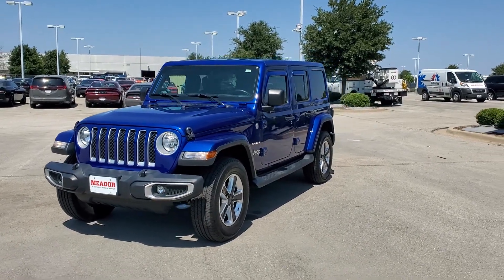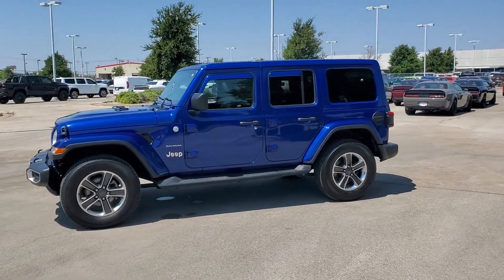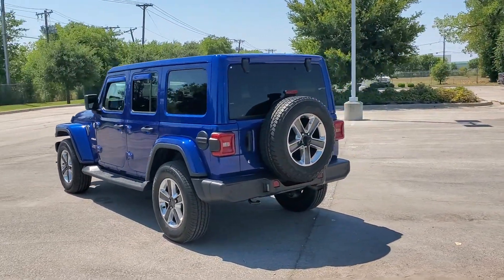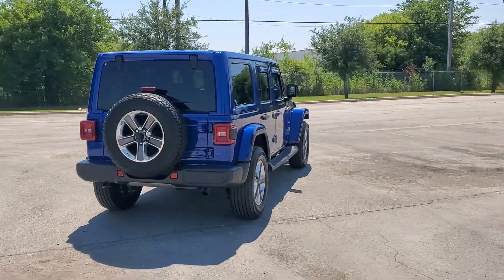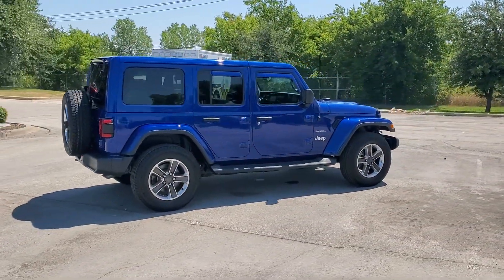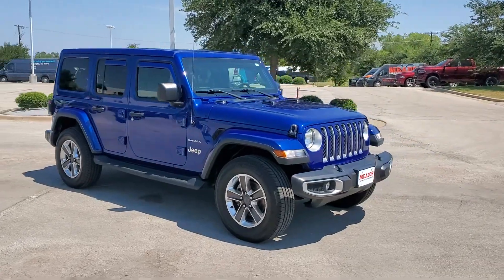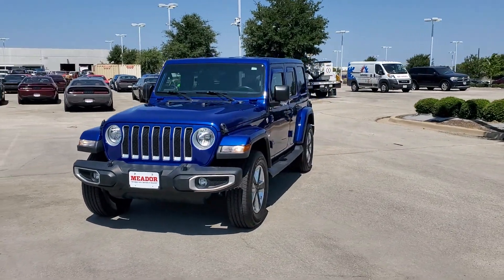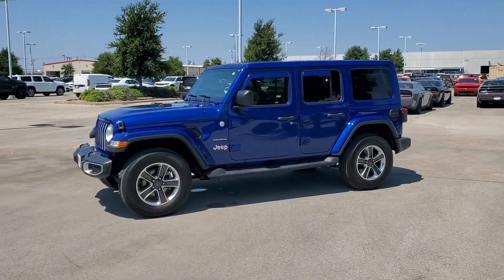2019 Jeep Wrangler_Unlimited Ft. Worth, Dallas, Arlington, Irving KW530962P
Ocean Blue Metallic Clearcoat Used 2019 Jeep Wrangler_Unlimited Sahara 4x4 available in 9501 South Fwy, Fort Worth, Texas at Meador CDJR. Servicing the Ft. Worth, Dallas, Arlington, Irving, TX area.

2019 Jeep Wrangler_Unlimited Sahara 4x4 - Stock#: KW530962P

Meador CDJR
9501 South Fwy

LOW MILES - 50840! Heated Leather Seats CD Player iPod/MP3 Input Running Boards Back-Up Camera 4x4 Alloy Wheels BODY COLOR 3-PIECE HARD TOP ENGINE: 3.6L V6 24V VVT UPG I W/ESS TRANSMISSION: 8-SPEED AUTOMATIC (850R... KEY FEATURES INCLUDE: 4x4 Back-Up Camera Running Boards iPod/MP3 Input CD Player Jeep Sahara with Ocean Blue Metallic Clearcoat exterior and Black interior features a V6 Cylinder Engine with 285 HP at 6400 RPM*. OPTION PACKAGES: BODY COLOR 3-PIECE HARD TOP Freedom Panel Storage Bag Rear Window Defroster Rear Window Wiper/Washer No Soft Top TRANSMISSION: 8-SPEED AUTOMATIC (850RE) TIP Start Dana M200 Rear Axle Hill Descent Control 8.4 RADIO & PREMIUM AUDIO GROUP SiriusXM Traffic Plus Alpine Premium Audio System HD Radio Radio: Uconnect 4C Nav w/8.4 Display For Details Visit DriveUconnect.ca Rear View Auto Dim Mirror 1-Year SiriusXM Guardian Trial GPS Navigation SiriusXM Travel Link 4G LTE Wi-Fi Hot Spot Emergency/Assistance Call 8.4 Touchscreen Display BLACK LEATHER TRIMMED SEATS W/SAHARA LOGO Premium Wrapped I/P Bezels Leather Wrapped Park Brake Handle Leather Wrapped Shift Knob COLD WEATHER GROUP Heated Steering Wheel Tires: 255/70R18 All Terrain Heated Front Seats SAFETY GROUP ParkSense Rear Park Assist System Blind Spot & Cross Path Detection REMOTE START SYSTEM ENGINE: 3.6L V6 24V VVT UPG I W/ESS (STD). VEHICLE REVIEWS: Edmunds.coms review says Its turning radius is admirably tight and it responds well in corners. Despite its boxy shape the Wrangler feels coordinated and willing on mountain roads which is great because thats how you get to trailheads.. VISIT US TODAY: We Simply Do It Better At Meador Horsepower calculations based on trim engine configuration. Please confirm the accuracy of the included equipment by calling us prior to purchase.